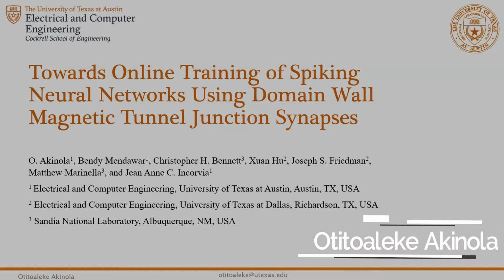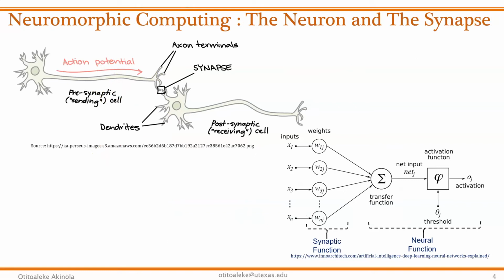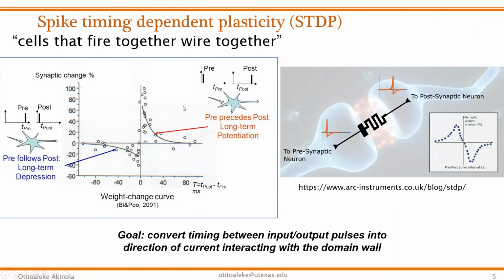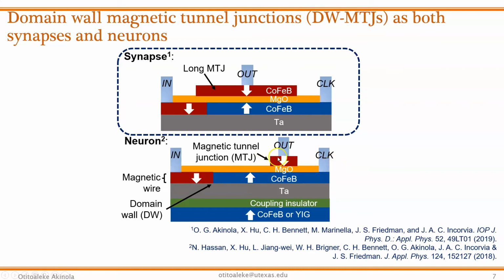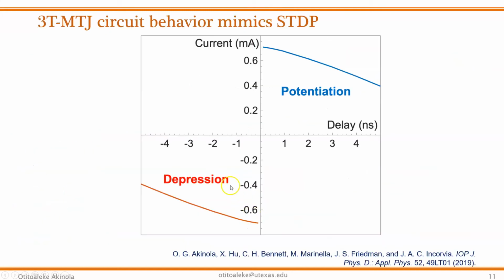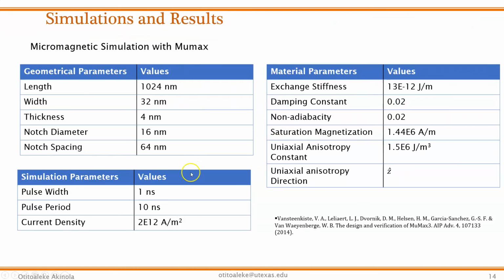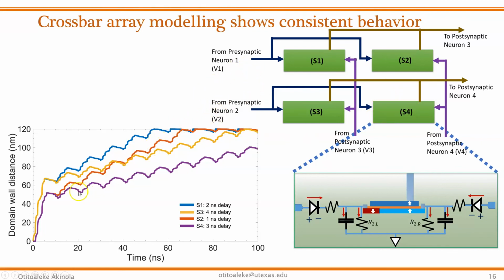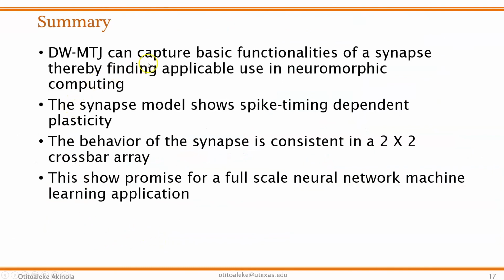Otitoaleke Akinola Speaks at MMM 2020 on Spiking Neural Networks using Magnetism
Otitoaleke Akinola describes his work coming out of the Integrated Nano Computing (INC) Lab at the University of Texas at Austin, led by Prof. Jean Anne Incorvia, in the Department of Electrical and Computer Engineering. Leke gave a talk at the Magnetism and Magnetic Materials (MMM) Fall Conference 2020 on spiking neural networks and engineering spike-timing dependent plasticity using magnetism.